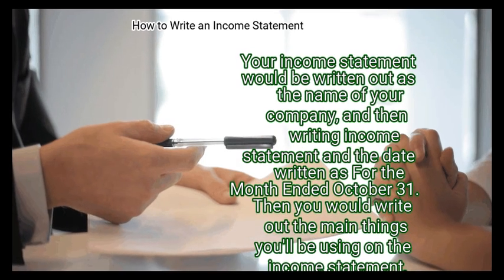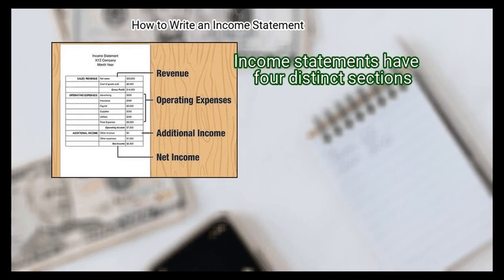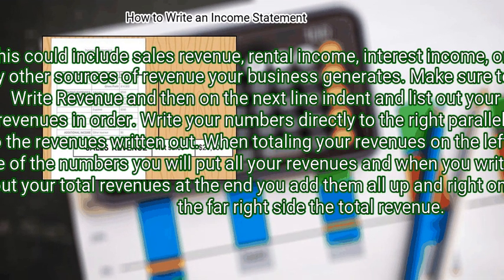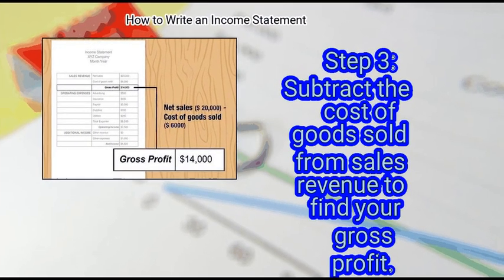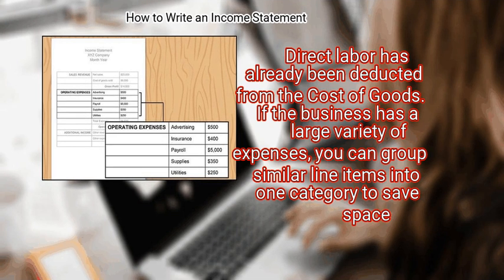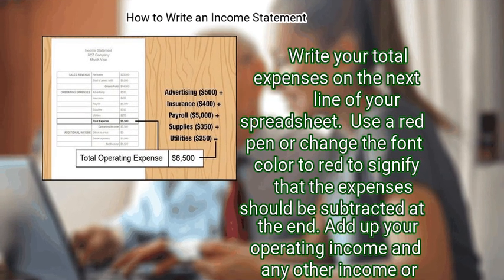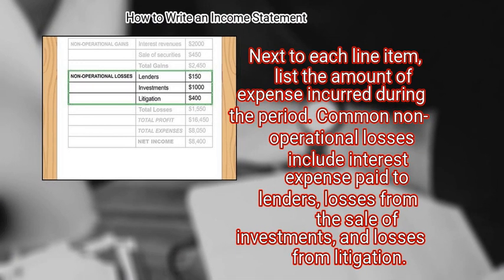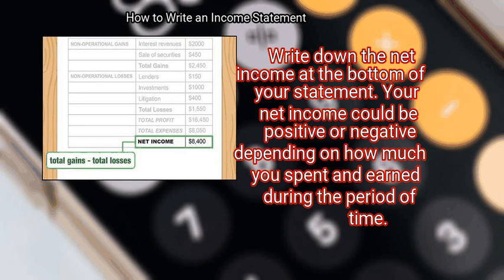5 Ways To Write An Income Statement | Life Hacks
5 Ways To Write An Income Statement

an income statement is a key financial document in business. it shows the profitability of a company over a specific period of time. the following guide shows you how to prepare a simple multi-step income statement. a multi-step income statement separates operating income and expenses from non-operational gains and losses

Chapters:
00:00 Introduction
00:32 Method 1: Setting Up Your Income Statement
03:17 Method 2: Preparing the Gross Profit Section
06:31 Method 3: Totaling Your Operational Expenses
09:44 Method 4: Calculating Gains and Losses
12:06 Method 5: Finding the Net Income

Key items in the Video:
 Method 1: Setting Up Your Income Statement
  - 1. Gather your financial information

  - 2. Choose a time period for your income statement.
  - 3. Write the income statement header.
  - 4. Format the body of the income statement.
 Method 2: Preparing the Gross Profit Section
  - 1. Write "Sales Revenue" below the income statement header.
  - 2. Calculate your cost of goods sold.
  - 3. Subtract the cost of goods sold from sales revenue to find your gross profit.
 Method 3: Totaling Your Operational Expenses
  - 1. Write all the types of operating expenses the business has.
  - 2. Calculate your operating income:
  - 3. Find the depreciation and amortization for your business.
  - 4. Add together the expenses to find how much money you’ve spent.
 Method 4: Calculating Gains and Losses
  - 1. Write the non-operational gains the business has.
  - 2. Add the gains together to find the total.
  - 3. Calculate the non-operational losses the business has.
  - 4. Combine your losses to find the total.
 Method 5: Finding the Net Income
  - 1. Add the gross profit to your non-operational gains.
  - 2. Find the total expenses by combining operational and non-operational losses.
  - 3. Subtract the total losses from your total gains to find your net income.
  - 4. Review and analyze your income statement

  - 5. Update and Revise your Income Statement